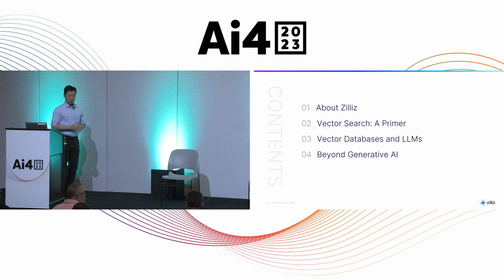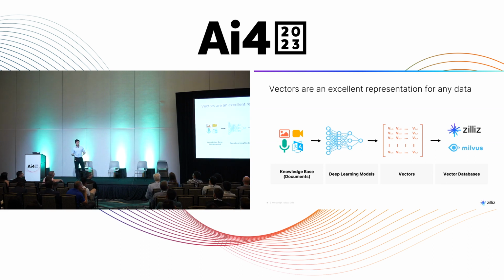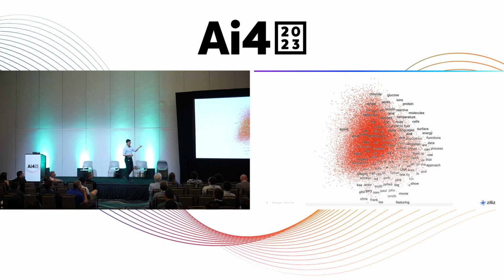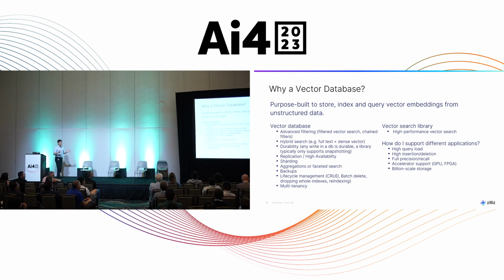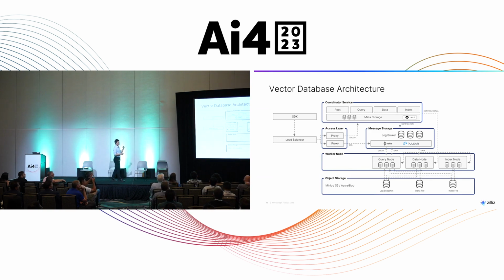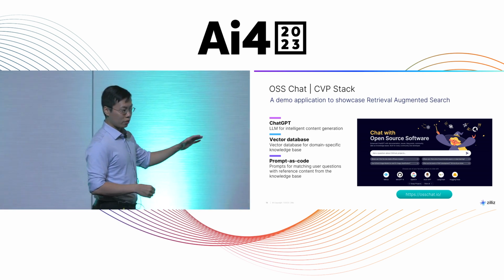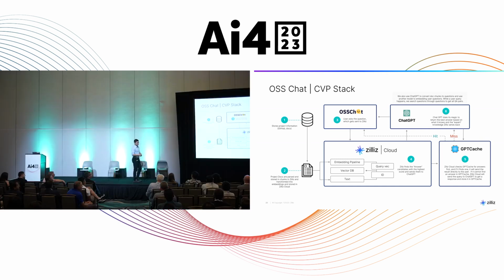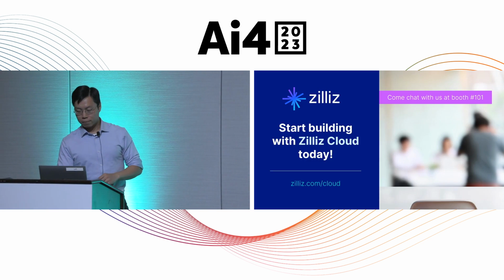Why Vector Search Is Important To Your Business with Zilliz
Frank Liu, ML Architect, Zilliz

Abstract:
In this data-driven world, businesses face the challenge of efficiently extracting valuable insights from massive amounts of information. Vector databases have emerged as a powerful tool to address this challenge. Combined with the power of LLMs and computer vision, vector databases enable businesses to leverage unstructured textual and visual data efficiently. This combination helps businesses enhance customer experiences through personalized recommendations, accurate image searches, and immersive content discovery.

In this session, I explore how vector search can help you extract actionable insights, identify emerging trends, mitigate risks, and capitalize on untapped market opportunities in an increasingly competitive landscape.

You’ll learn:

- How it fits into the LLM ecosystem
- How vector databases can improve AI app performance and scalability